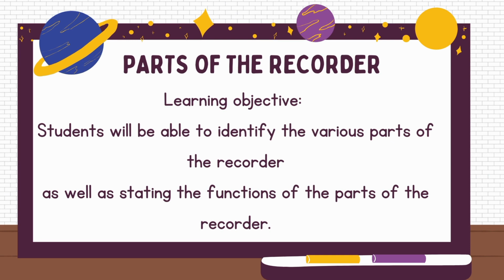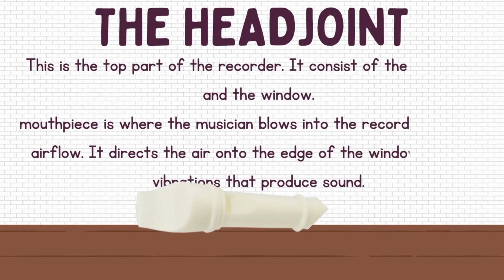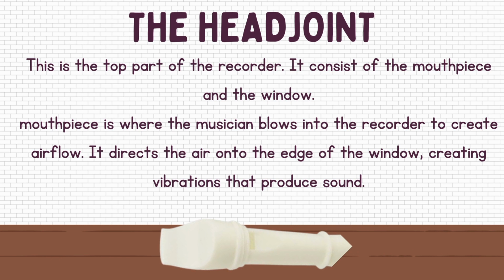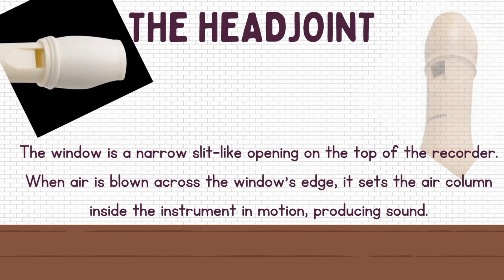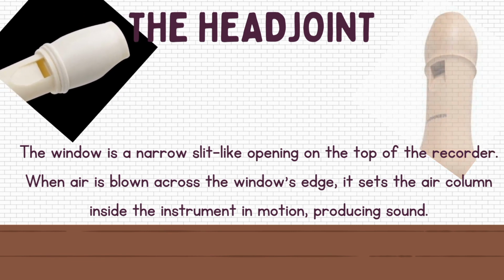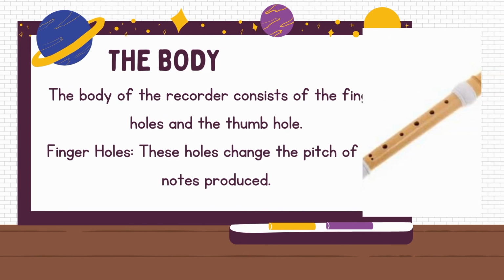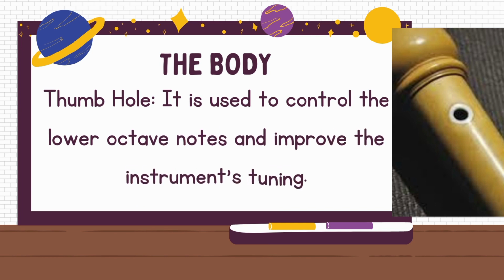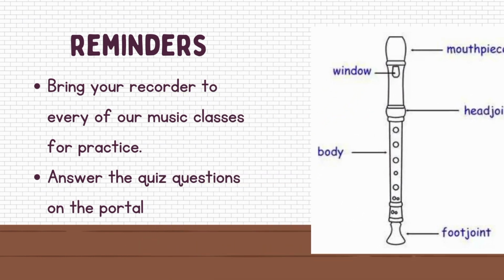PARTS OF THE MUSIC RECORDER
This lesson covers the parts of the recorder and its functions.